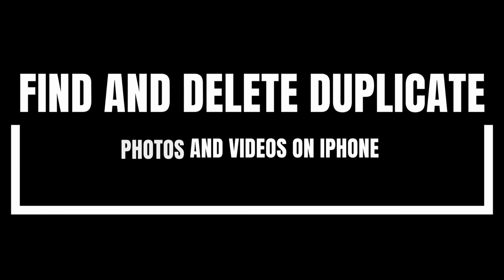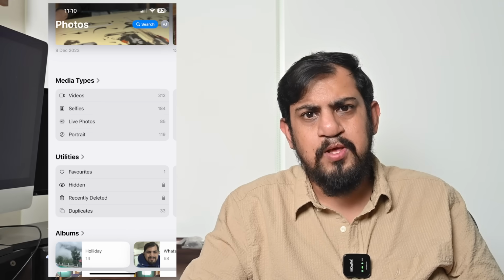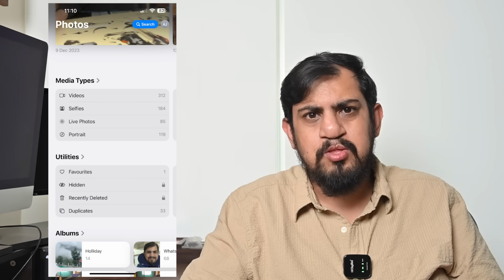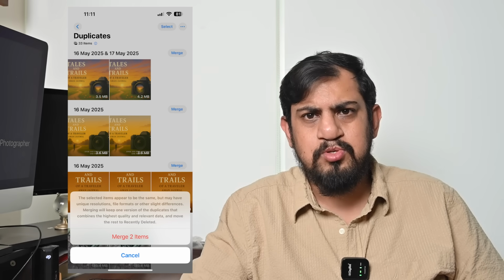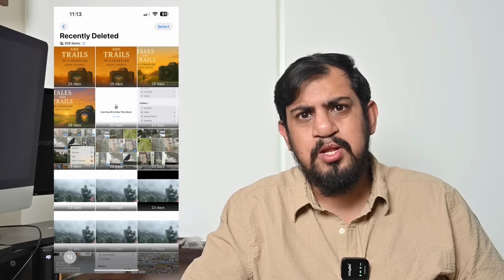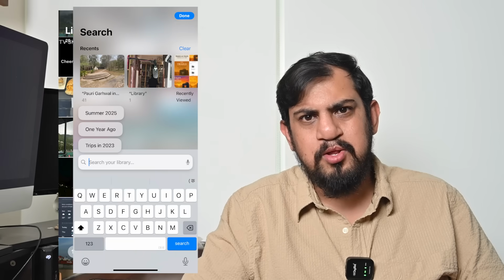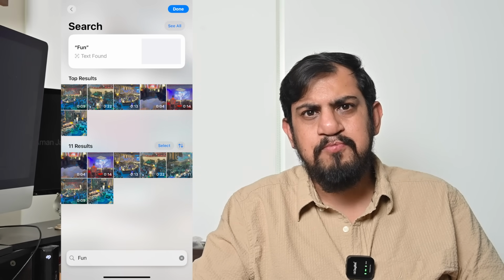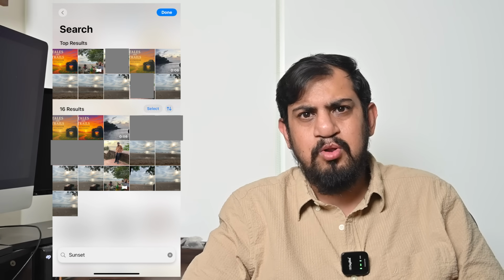How to Find and Delete Duplicate Photos and Videos on iPhone Part 21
Is your iPhone storage full of duplicate photos and videos? Learn how to easily find and remove duplicates using the built-in Duplicates feature in the Photos app. This quick guide walks you through merging or deleting duplicates to free up space and keep your photo library clean. Perfect for iOS 16 and later!

I am a Photographer, Film maker and Video editor.., videos, Social events,